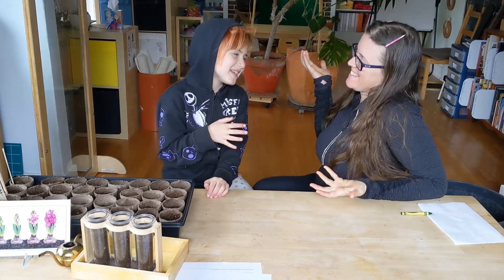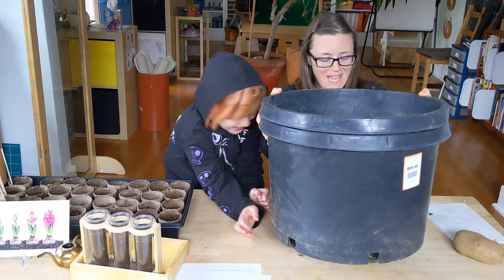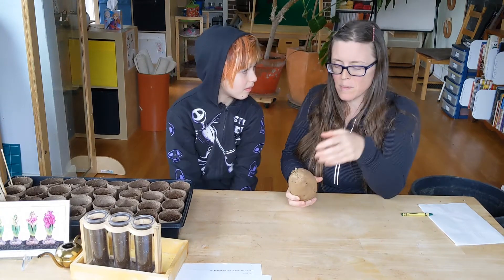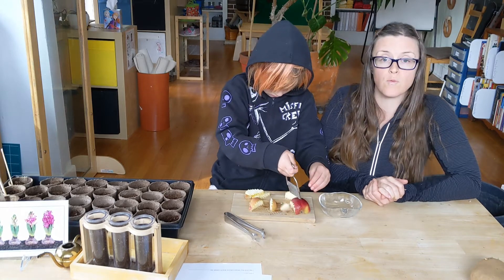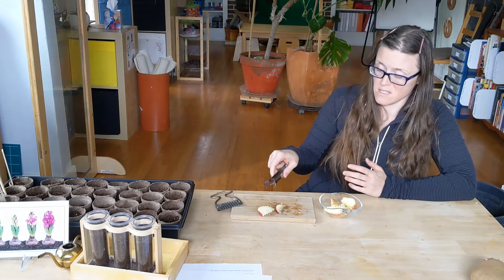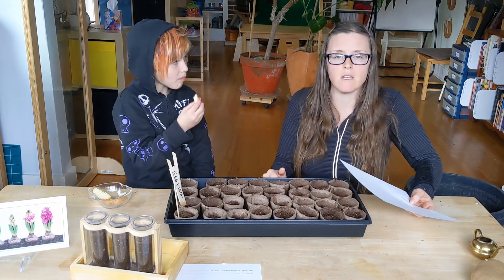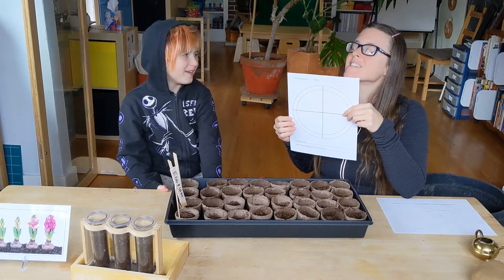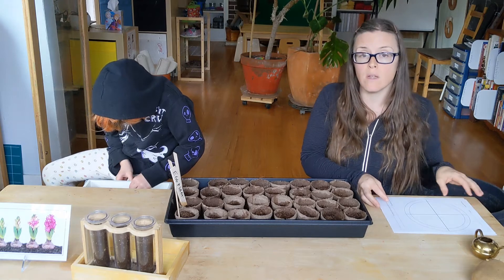Preschool Planting Potatoes, Potato Art, Plant Math & Life Cyfcle OBS Montessori Portland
Thank you for joining us for our second installment of Montessori Primary distance learning. This video is part two about plants and their life cycles.  We are including some How to Montessori at home tips such as setting up a basic Slicing Work and Art Work.

The key to making Montessori work at home during an absence from the classroom, or as a choice, is organization.  The child in the First Plane of Development has a Sensitive Period for Order which is magnified by the human tendencies of order, orientation, and exploration.
Allowing your child to explore is made easier by having an orderly environment in which they can explore and by allowing them to orient to that order.  What does that mean in lay terms?

There is a place for everything and every thing belongs in its place!  Make sure it is obvious to the young developing mind where things go by giving each activity adequate space on a shelf or table.  We help highlight the boundaries of where an activity goes by keeping things in trays or in baskets. It isn't just aesthetics, it is to help build order that the child can understand.  Often our items are color coded to further build those connections and understandings. For example - all items included in the work Washing a Table may be yellow - the pitcher, the sponge, the bowl and the bucket - that way a child can visually recognize when an object is out of place and the objects themselves are auto-correcting (autodidactic).